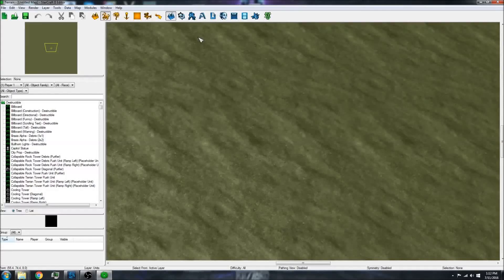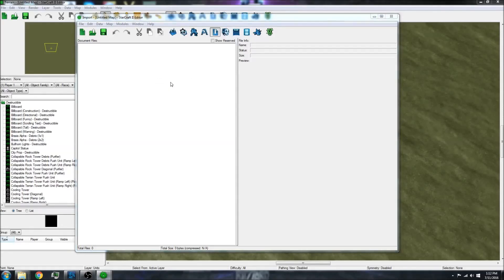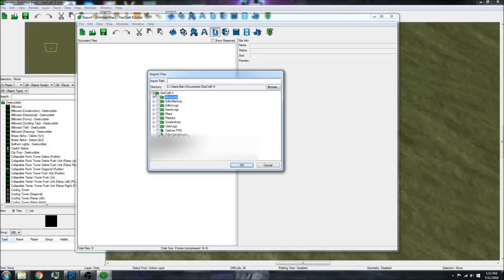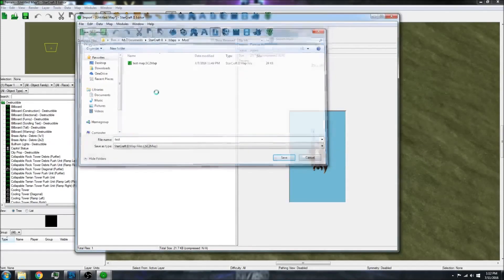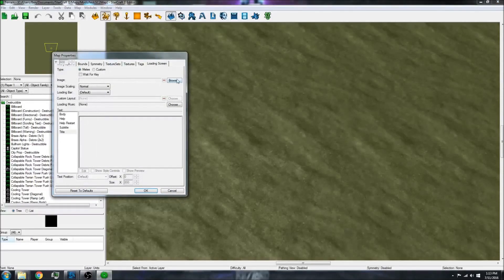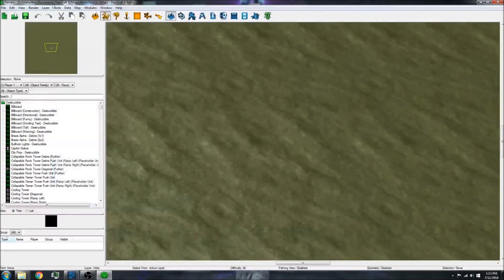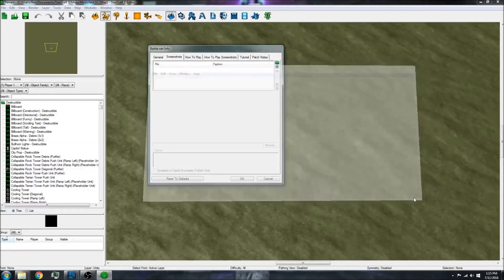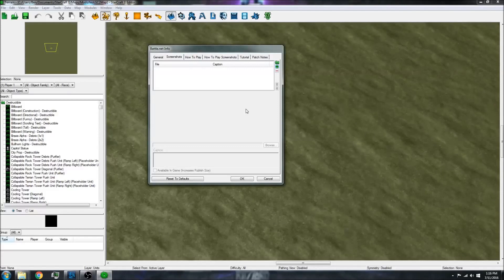Sc2 Editor: How to Import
In this video I will show you how to import any file into your map.